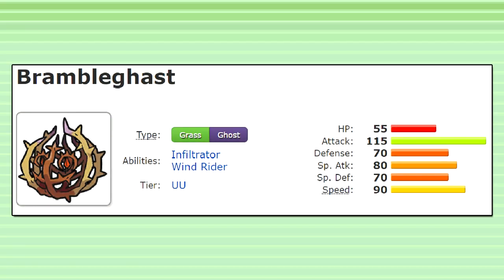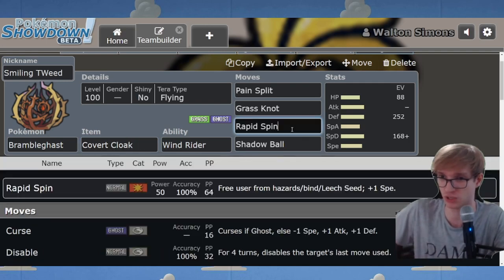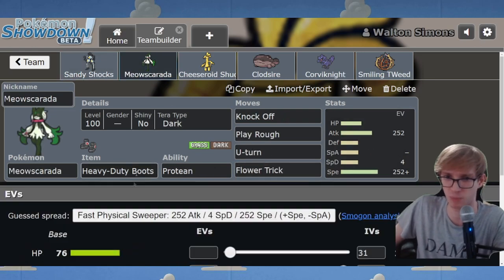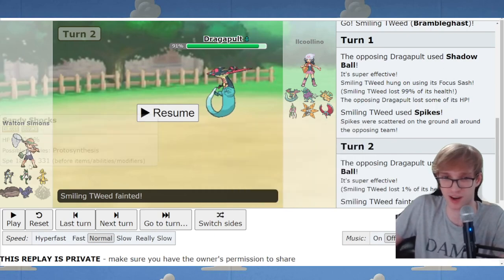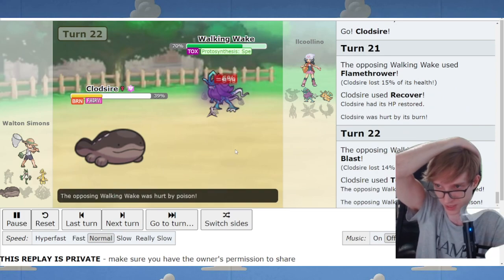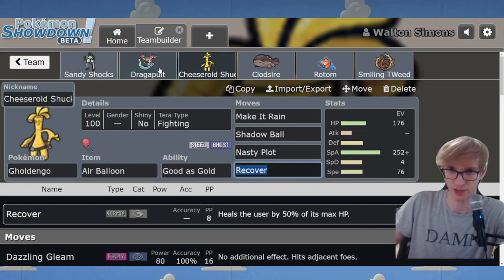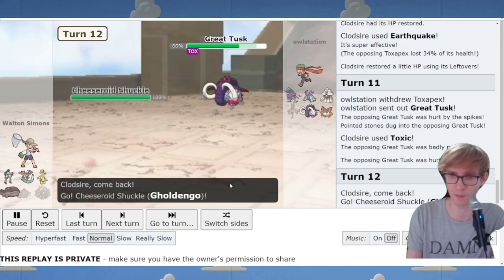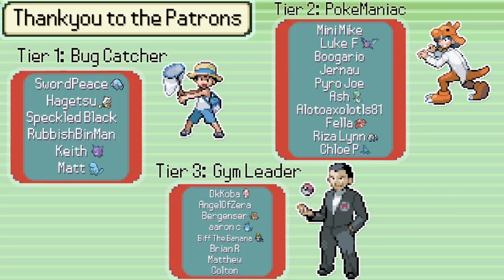Making Brambleghast Work in Competitive.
Pokemon Competitive Singles has ignored Brambleghast as if it was a Tumbleweed blowing away in the wind. Could there be more this Pokemon than meets the eye? This Pokemon Winned every game. It's Wind-Themed. That's just great.

Thankyou to Colton for submitting this team!

0:00 Intro

1:33 Original Submission by Colton

4:27 Jim's Version v1

7:02 Replay 1

10:22 Jim's Version v2

10:46 Replay 2

12:13 Jim's Version v3

12:38 Replay 3

16:36 Final Team

17:24 Outro